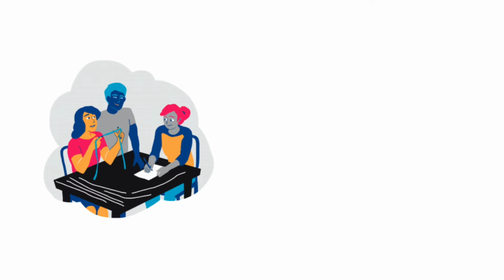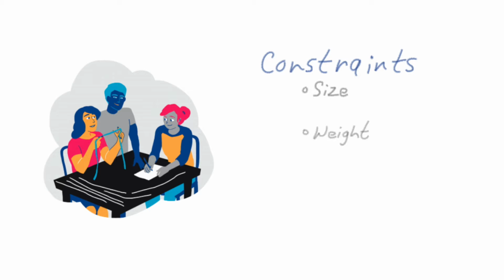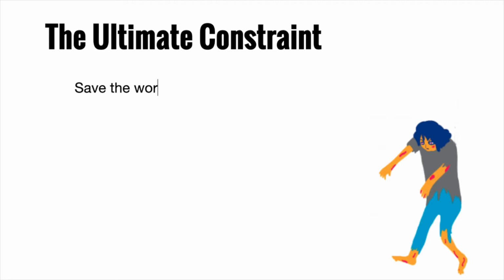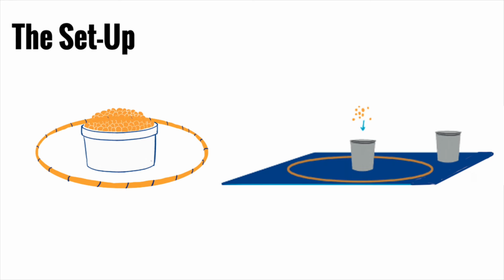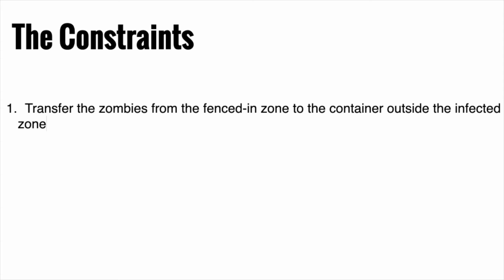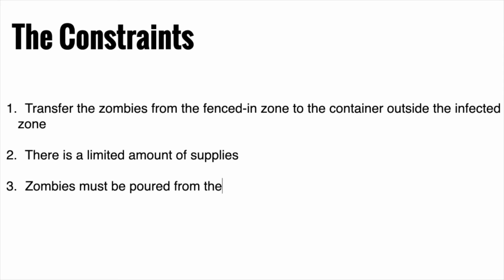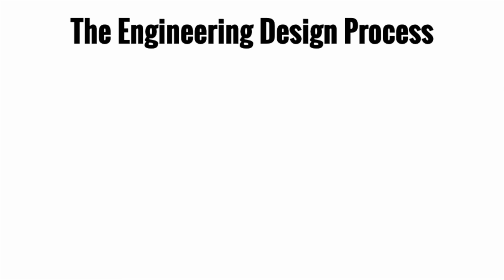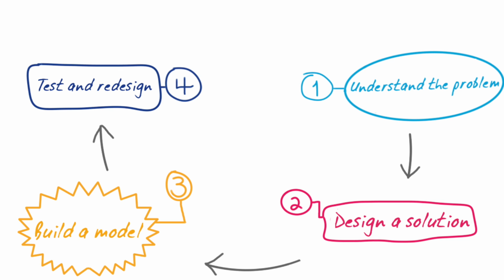Zombie Apocalypse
Save your city from a zombie apocalypse while working within design constraints with this engineering design challenge!